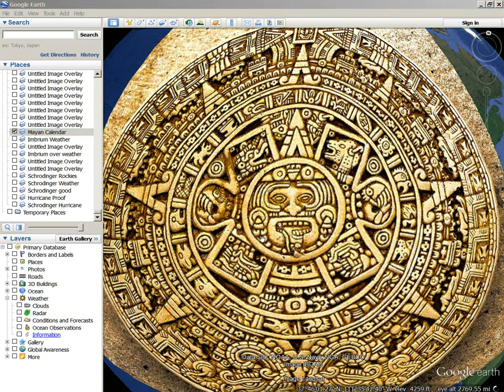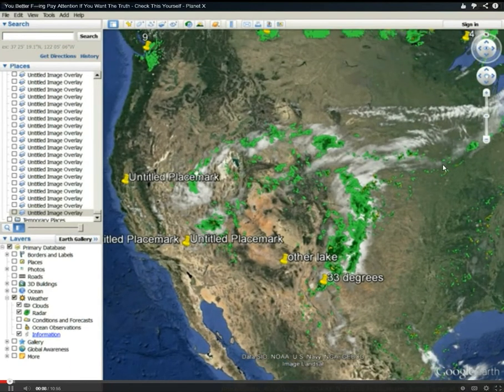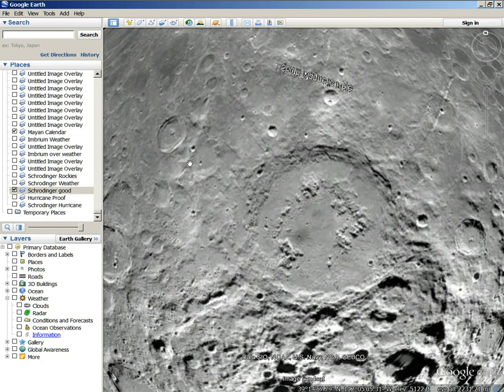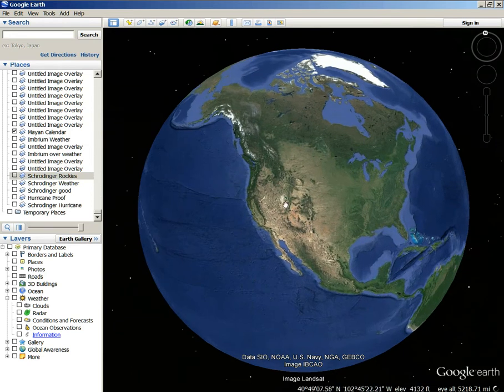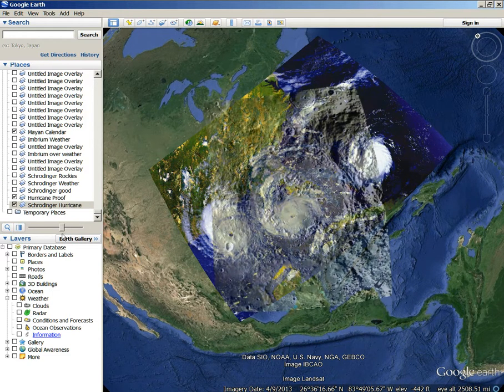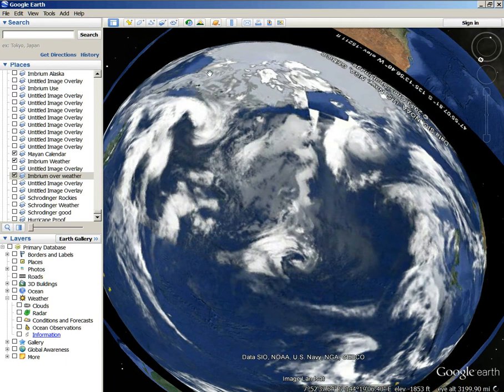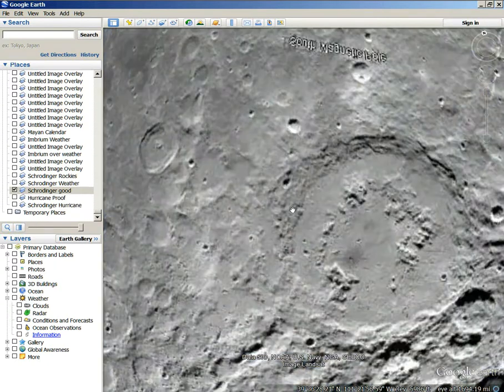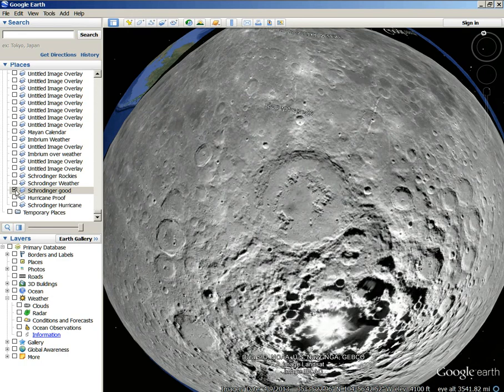One More Time? The Truth Of The Planet Earth? - It's Good To Know? You Know It Is?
Pretend like you are reading in slow motion P-a-y  -A-t-t-e-n-t-i-o-n-! For those still in denial?